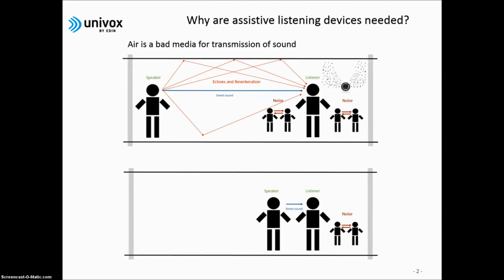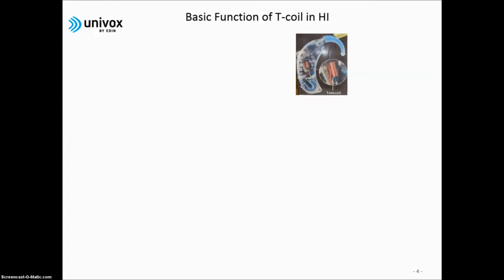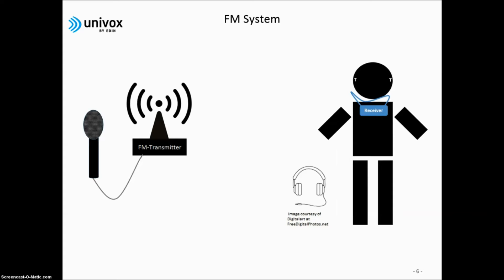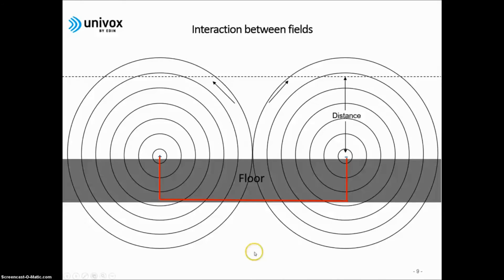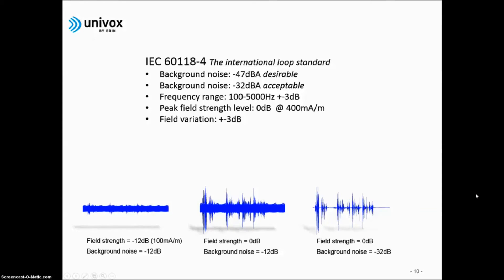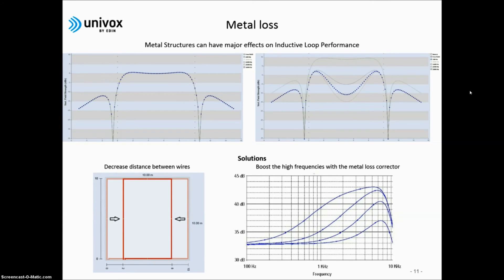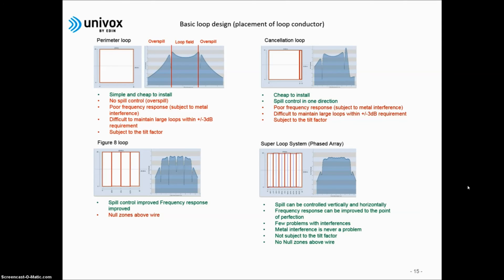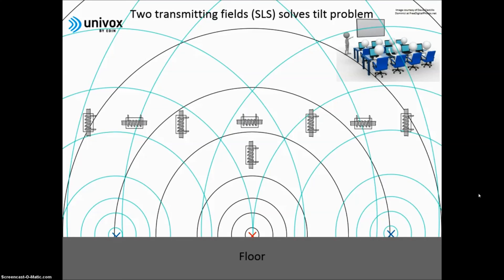Introduction to induction hearing loops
Basic introduction to the benefits and functions of hearing loops. By Univox.